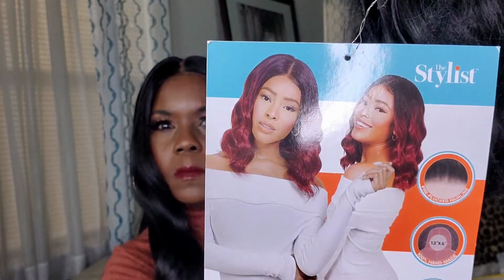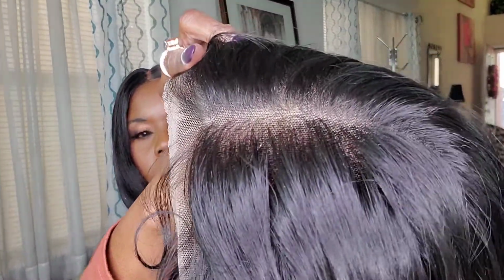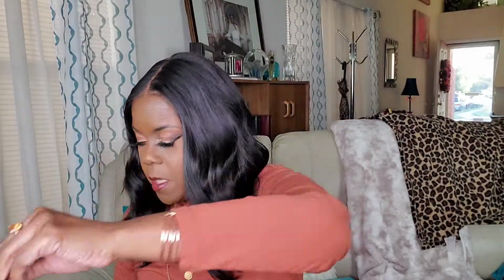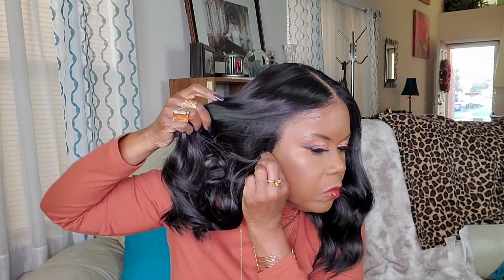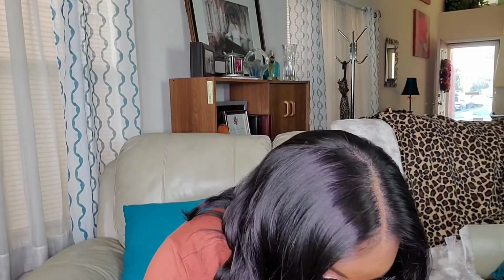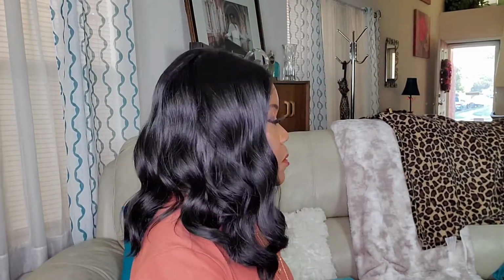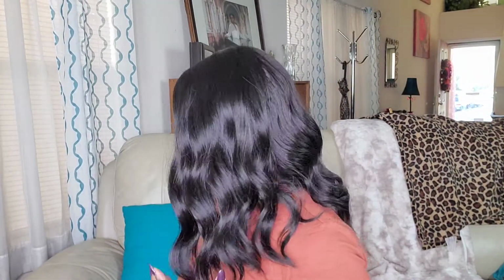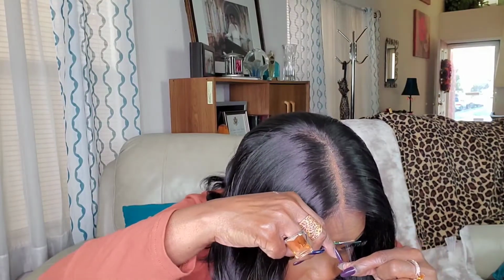Don't sleep on The Stylist Kayla! Great Holiday hair!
Hey Beauty Connoisseurs!

I like Kayla way better than I thought I would. I  liked the previous 2 that I have but this one seems to be way better!
Have you tried any from The Stylist?
Thanks always for watching 😍 🌹

Poshmark @vickie_victoria
Facebook Vickie C Jones